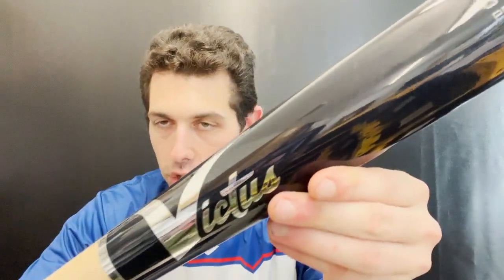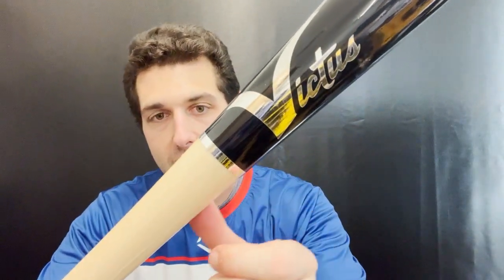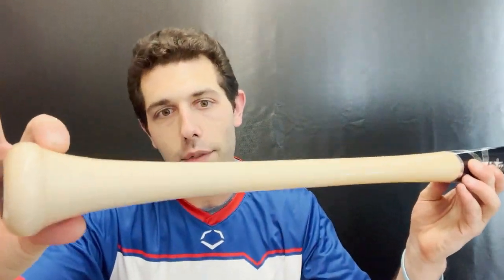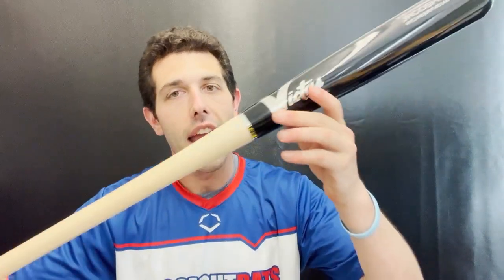Victus VCWJRODSHOW JRODSHOW Pro Reserve Maple 2023